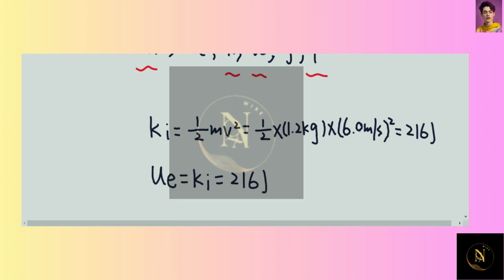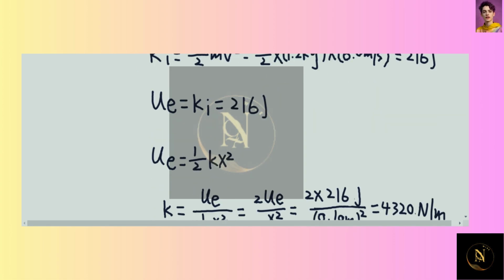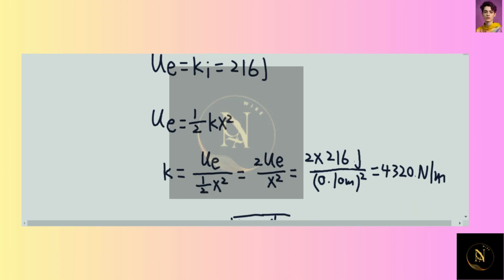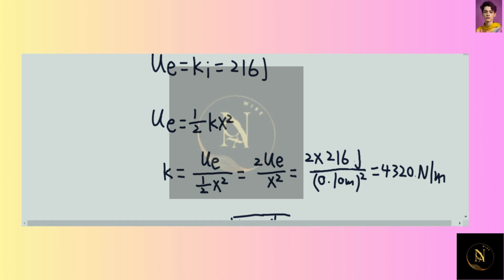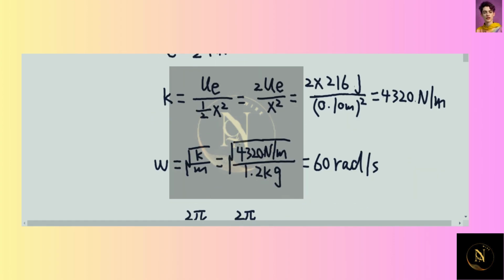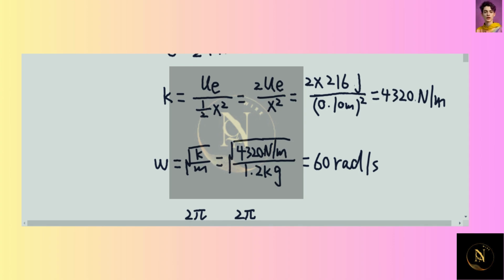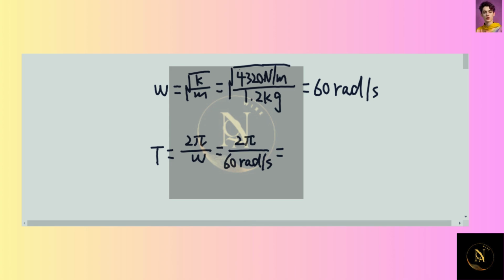A 1 2 kg block sliding at 6 0 on a frictionless surface runs into and sticks to a spring The sprin